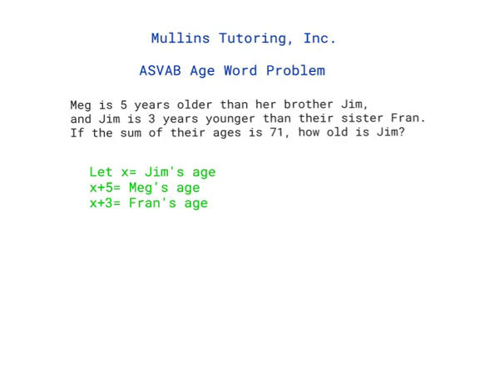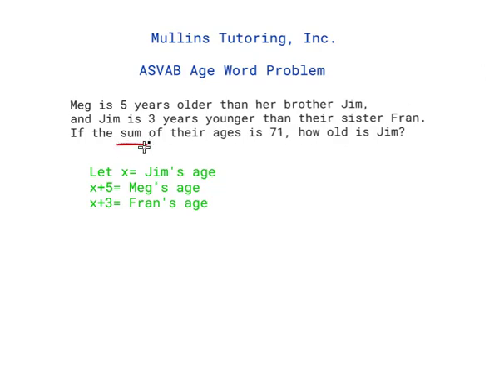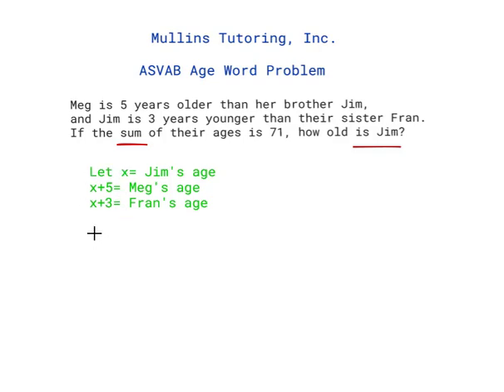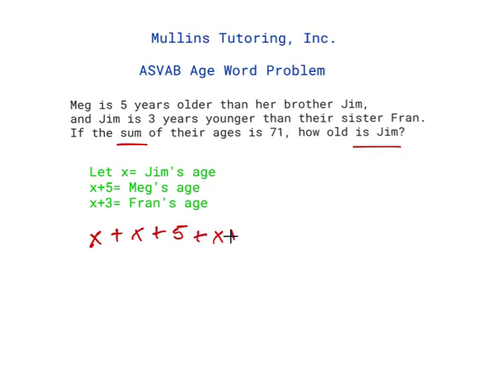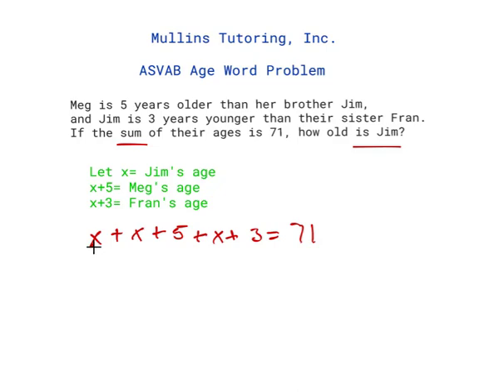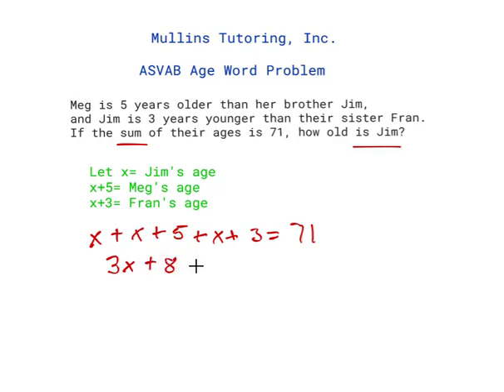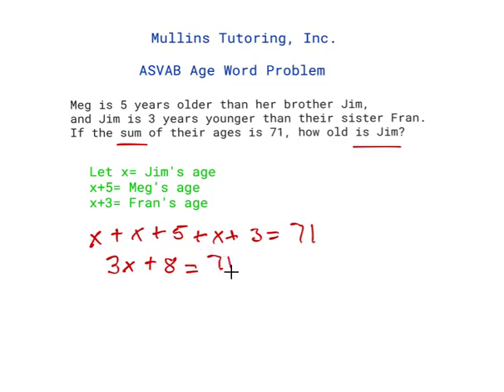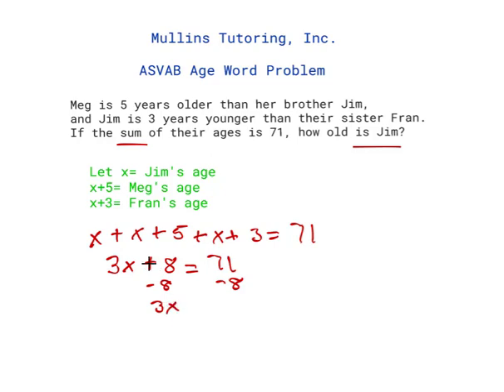ASVAB Age Word Problem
One type of problem found on the ASVAB exam is solving a person's age in relation to two other people.  It's important to understand how to assign the variable and what it represents.  This problem goes through the steps needed to find the solution.